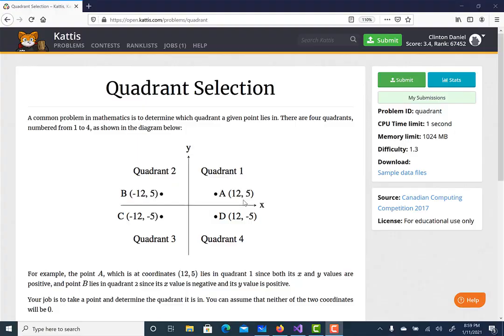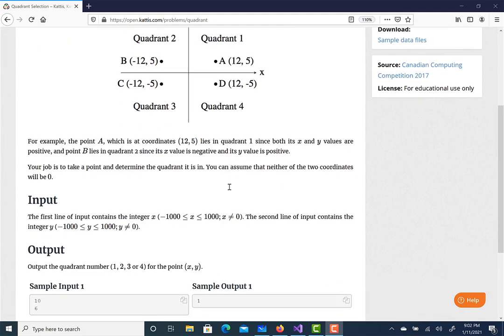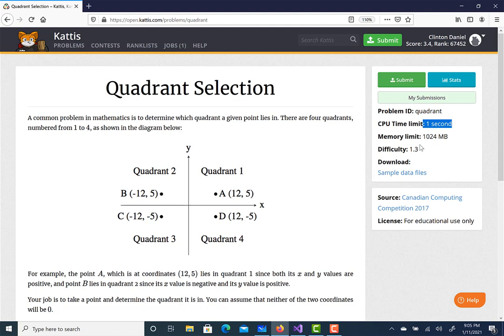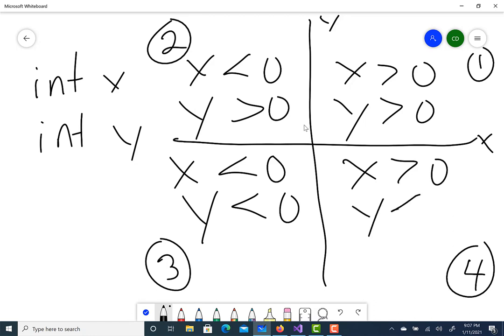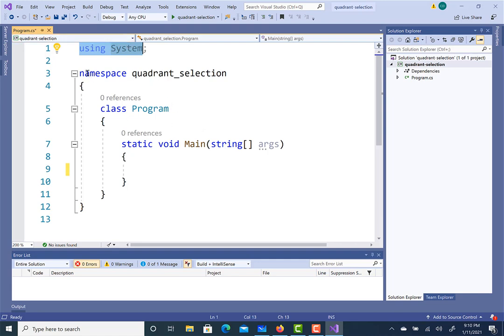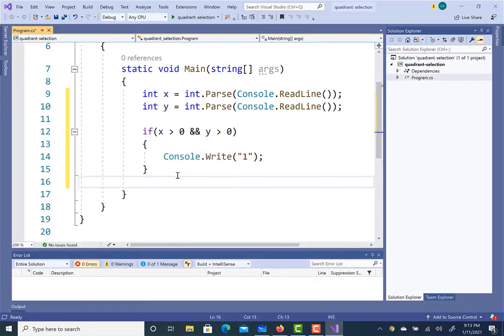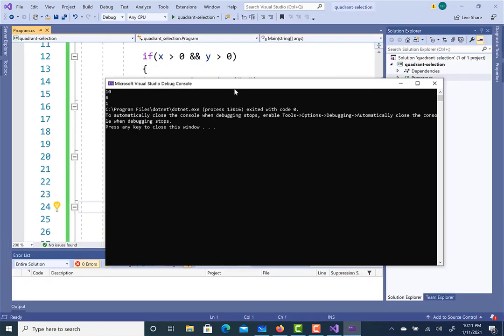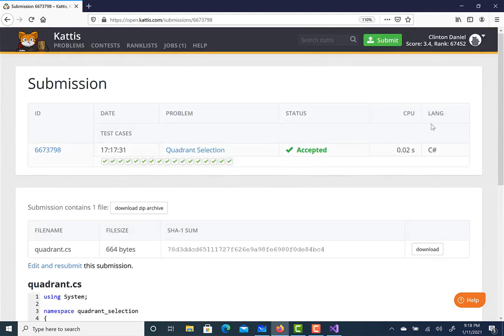Solving Programming Problems in Kattis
This video explains how to fundamentally solve programming problems on the online Kattis platform. I provide a workflow that examines the problem, whiteboards a logical solution, builds the code in C#, and finally submits the code on the Kattis platform.